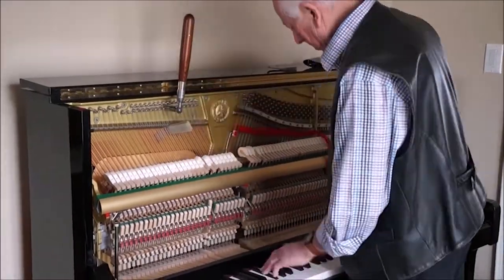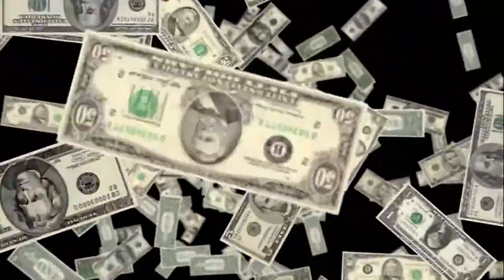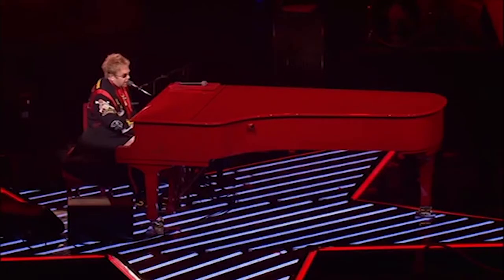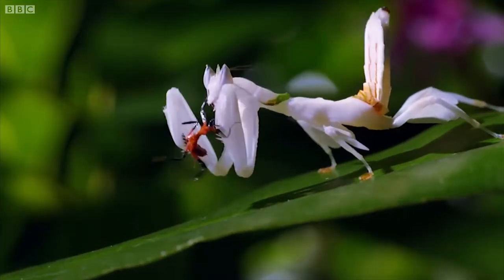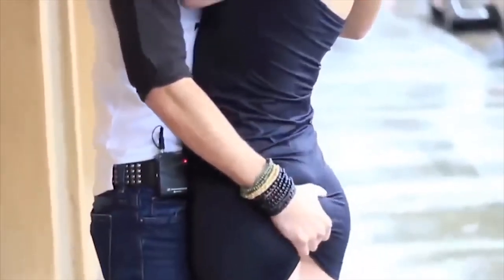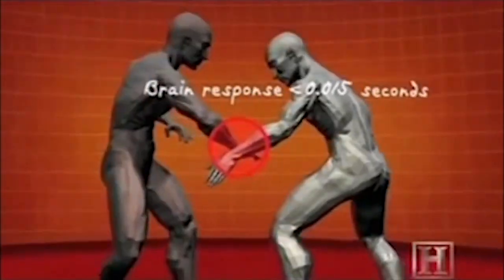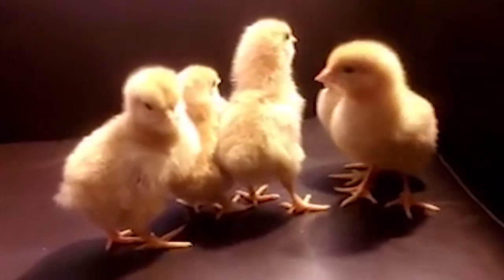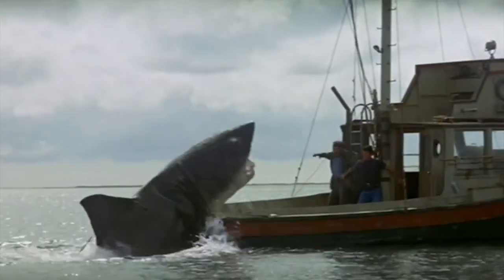Recording Piano - Episode 183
Masterclasses, Hit Records, and Audio Post mixed via SSL

Recording Piano
1-Minute Mixing Madness, Episode 183

Produced by:
Ross Leitner
Stephen Sletten
Anthony Genetti

Associate Producer:
Eddie "Larry" Bello

Editing and Production:
Anthony Genetti
Cameron Murphy

Interns:
Berlie Harper

Executive Producer:
Brad Gilderman